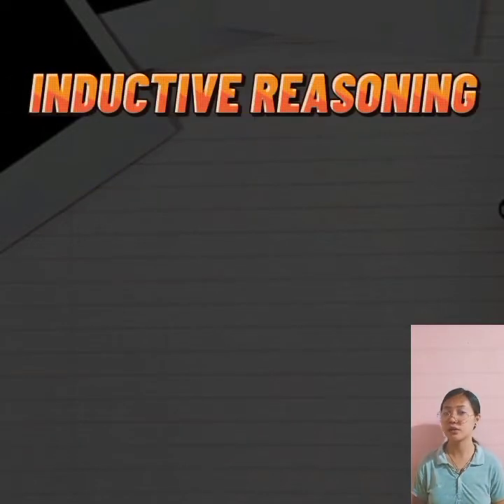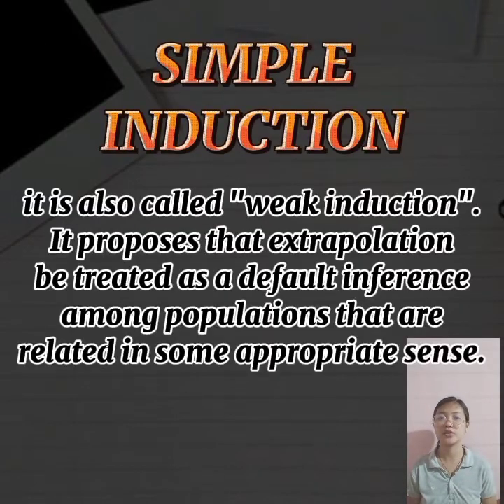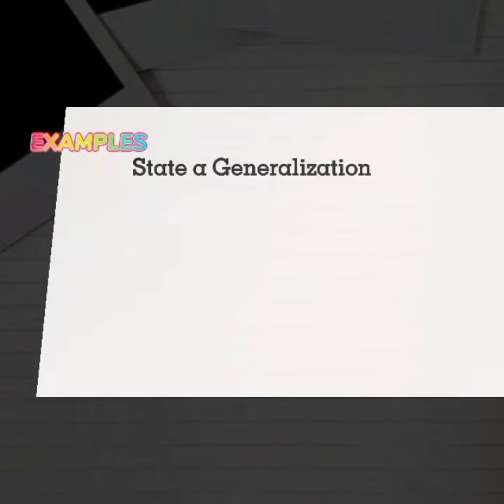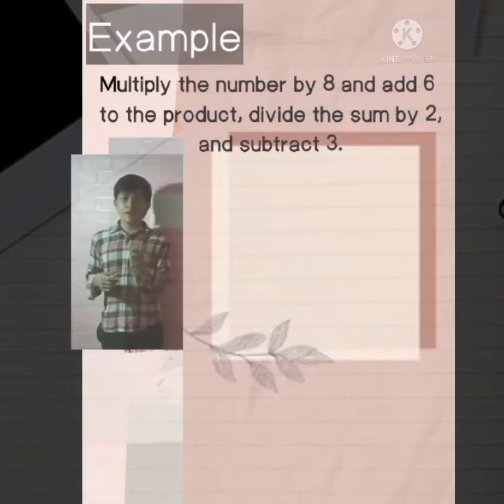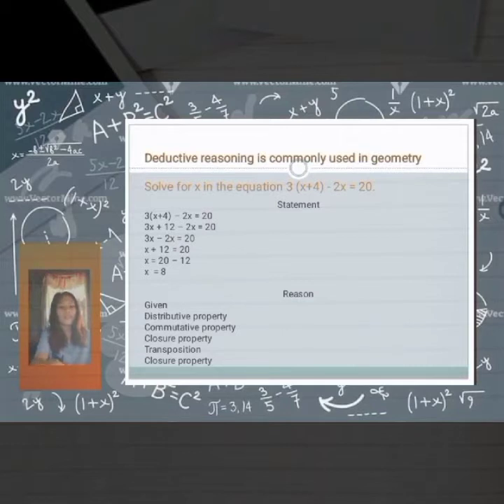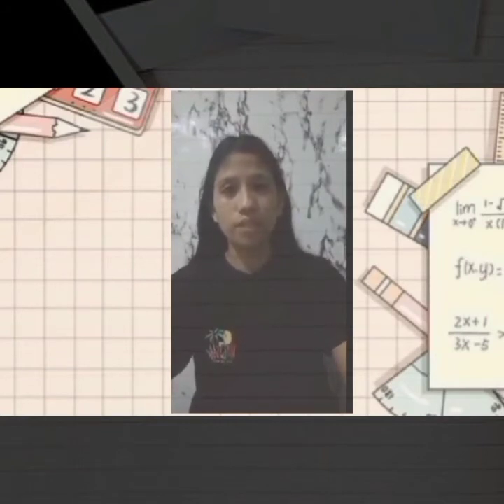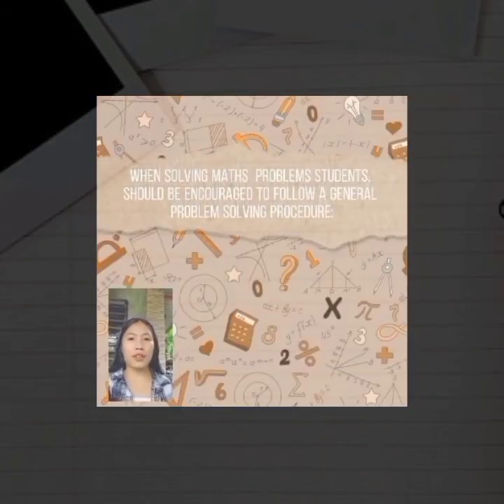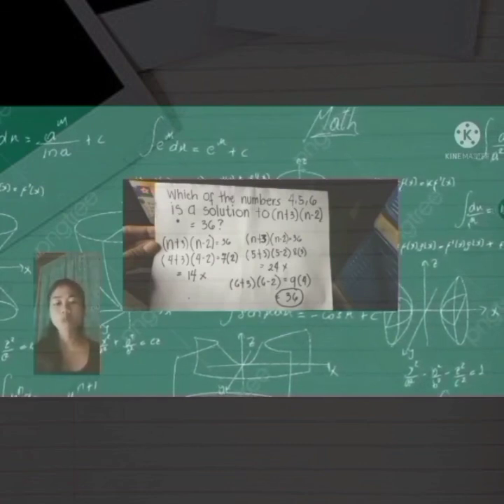CHAPTER 3: PROBLEM SOLVING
TOPICS:
 •INDUCTIVE REASONING
•DEDUCTIVE REASONING
•PROBLEM SOLVING